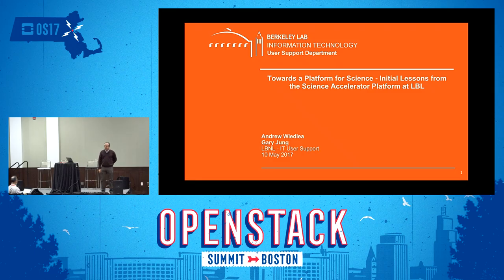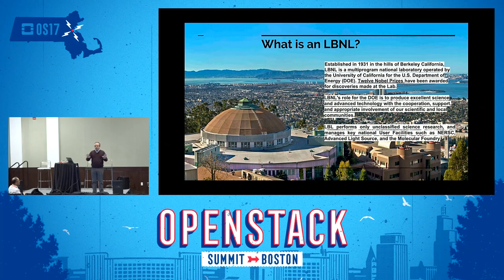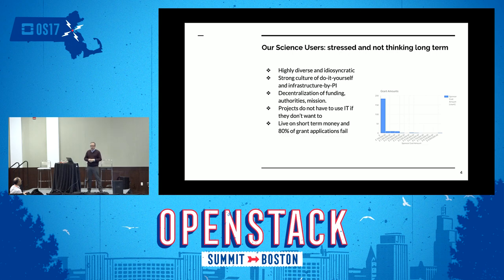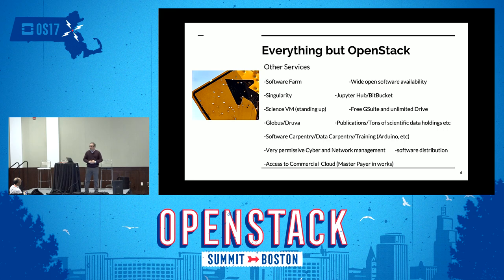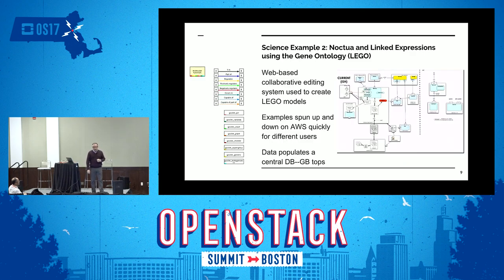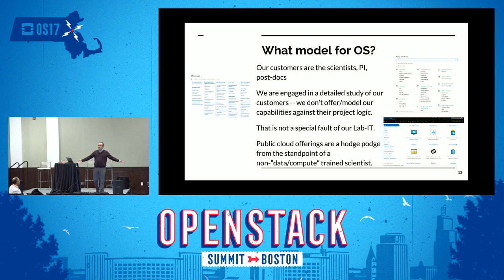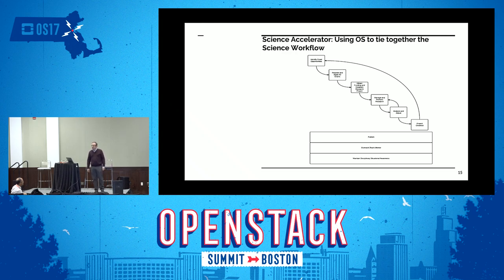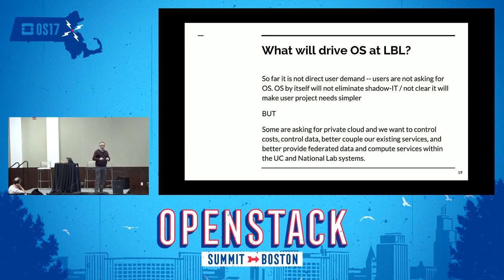Towards a Platform for Science - Initial Lessons from the Science Accelerator Platform at LBL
Lawrence Berkeley National Laboratory is developing an OpenStack environment to support improved Research Data Management practices as well as support improved development of tools, and collaboration by our global scientific community of partners. The goal for early development it to get capabilities into the hands of our science partners early so we can identify needs and build a brand. The target is to unveil the ScAP prototype at LabTech 2017, using this as a forcing function for outreach an